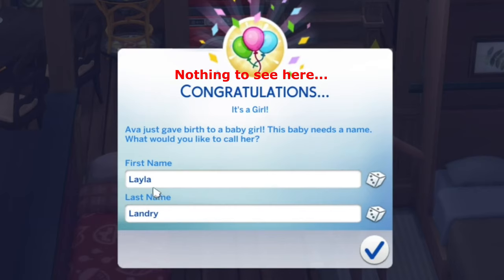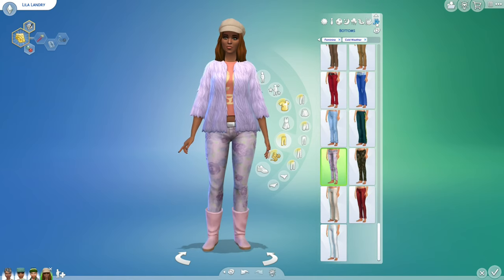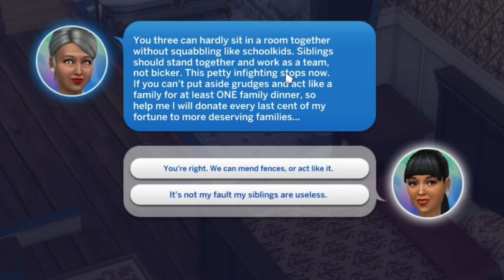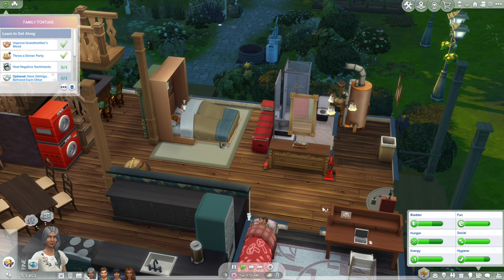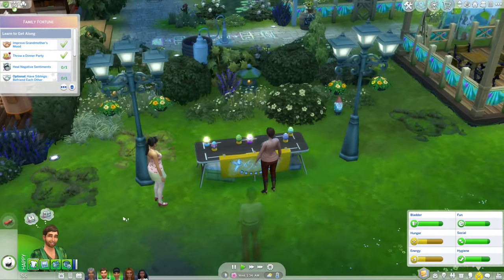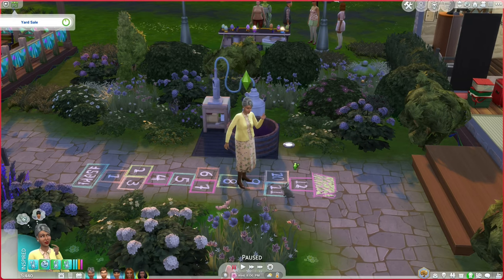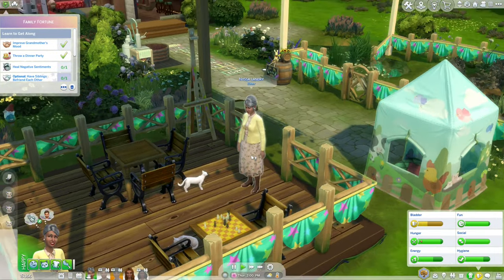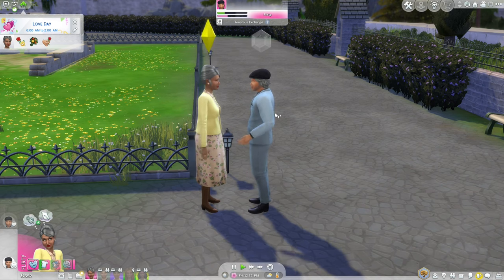How many science babies can you have? | March Monthly Challenge | Sims 4 videos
Monthly Challenges, Episode 1: Here is March's challenge as suggested in the Discord for @amandaplaysthesims

Challenges for March:
One family will complete March challenges.
Complete the Family Fortune welcome scenario
CAS - Show us your best spring fits
Create a garden space to hold all the spring plants
Have the Flower Bunny visit your lot
Find a rabbit in the world and name it March
BONUS: Befriend the rabbit (March)